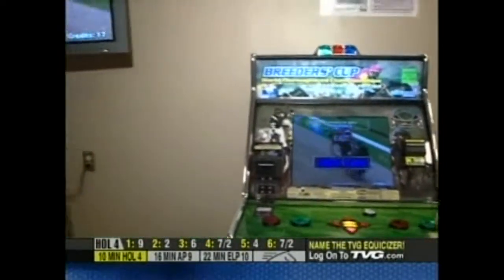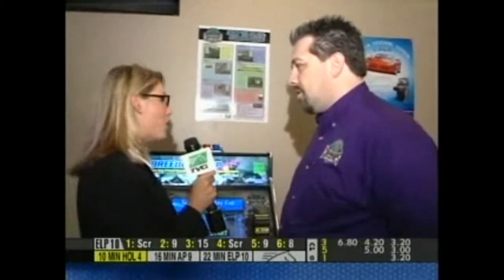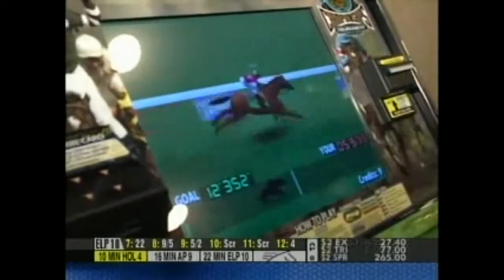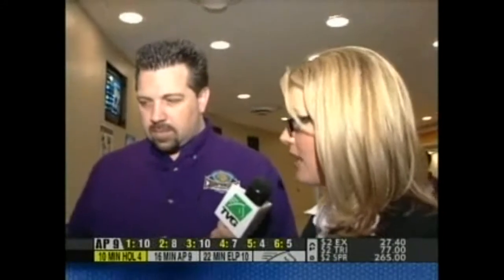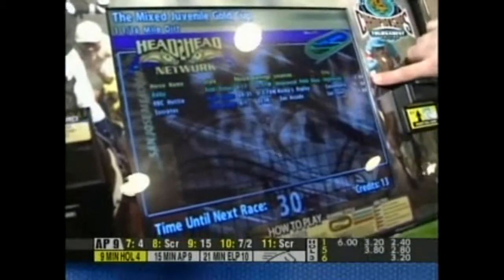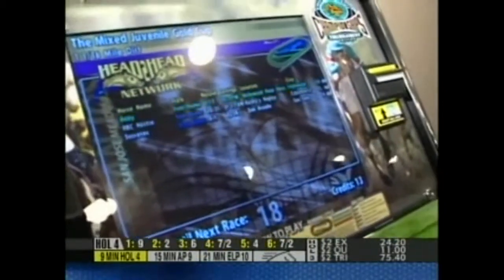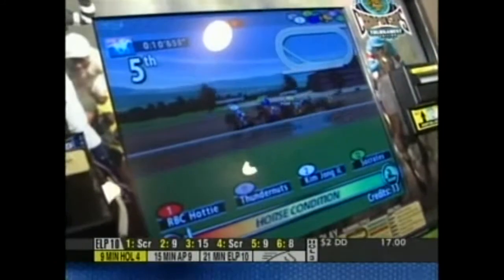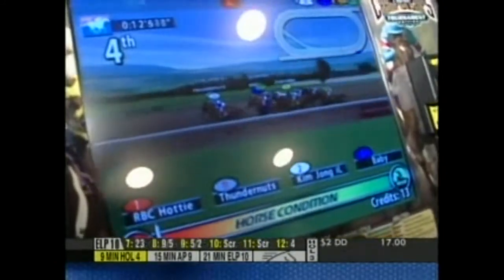David R Foley Interviewed on TVG1